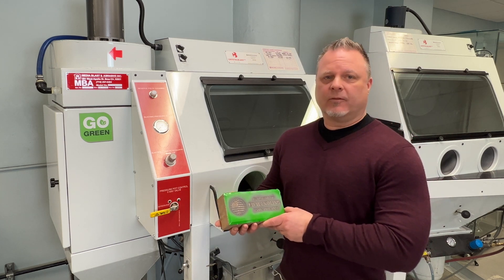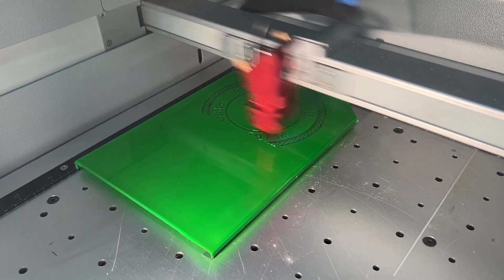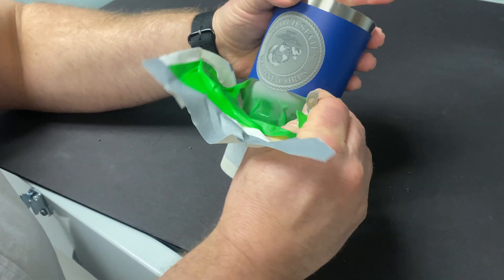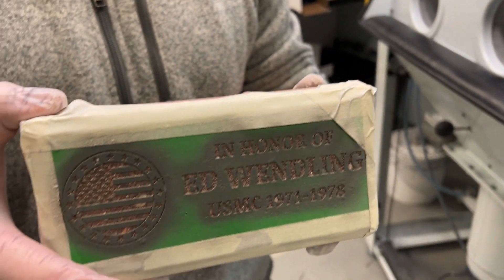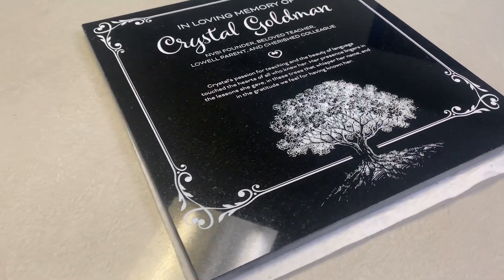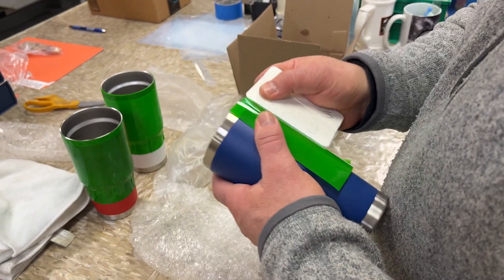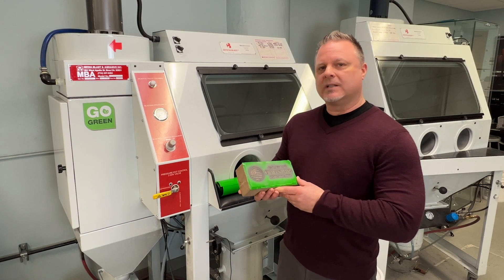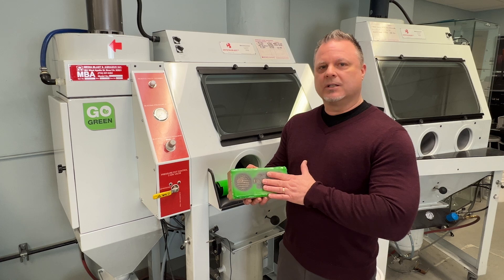Laser THICK Film for Engraving Brick Stone and Tumblers | IKONICS Imaging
If you’re in the laser engraving or sandcarving market, IKONICS Imaging’s new Laser THICK stencil film is a game-changer. Designed for deep etching on tough surfaces like brick, granite, and powder-coated tumblers, Laser Thick offers superior adhesion, a quick laser burn, and effortless cleanup. Its enhanced tack and thick construction allow it to conform to rough, uneven, or curved substrates without wrinkling or lifting—even under intense sandblasting. Ideal for use with CO₂ lasers of 40 watts or higher, Laser THICK makes color filling easy and results in crisp, professional engravings perfect for signage, memorials, and personalized gifts.
ON THE BLOG (read/print tips):
IKONICS Imaging is your Total Solution Supplier for quality sandcarving equipment and products. Don't waste your time weeding vinyl stencils.